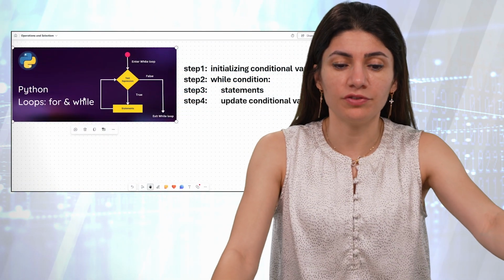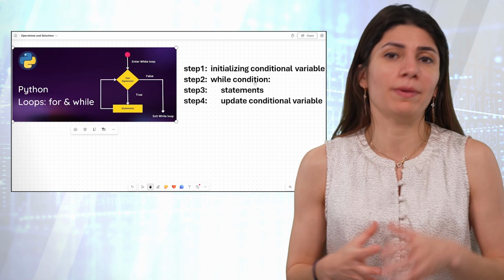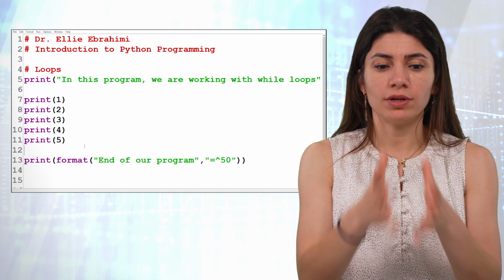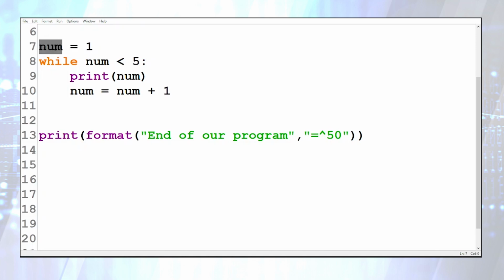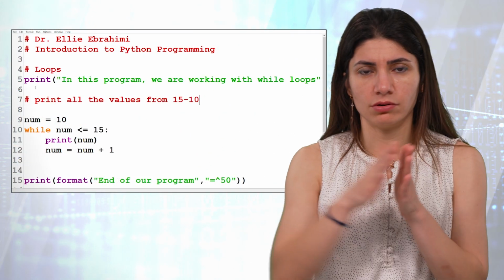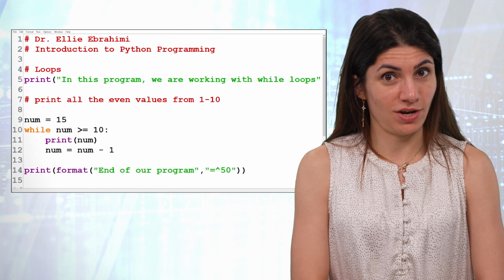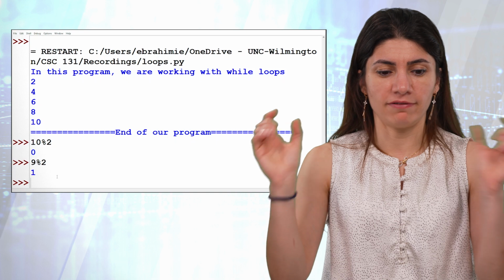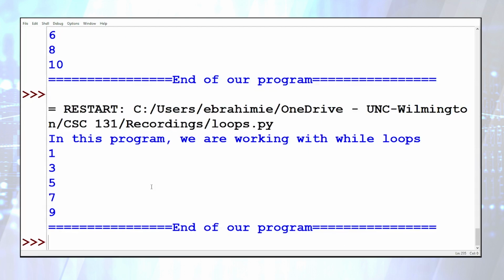30 Ellie Ebrahimi Loops 2 While